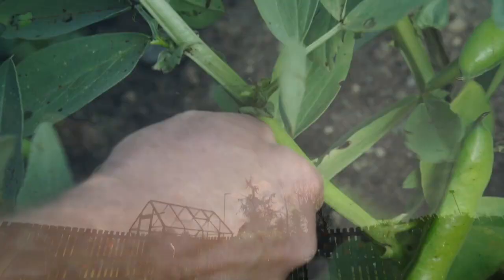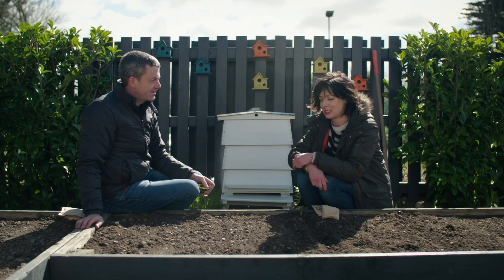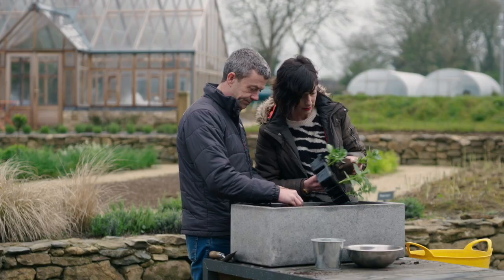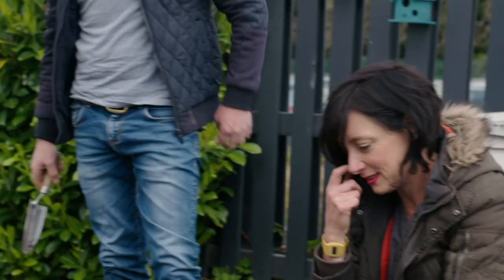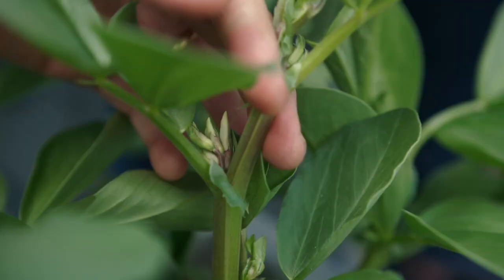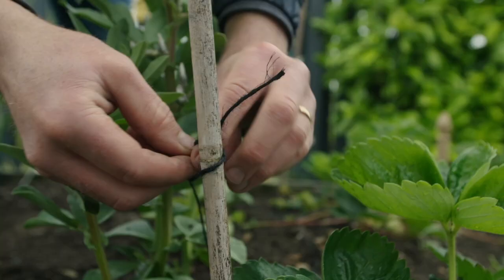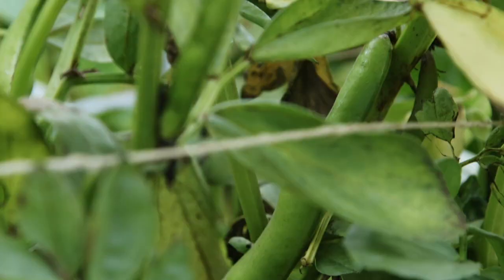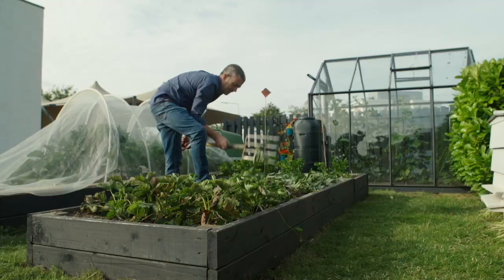How to Grow Broad Beans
How to grow broad beans from sowing to harvest. Watch Michael and Karen take this veg from pot to plate.

This video is part of the GROW COOK EAT television show 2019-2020.